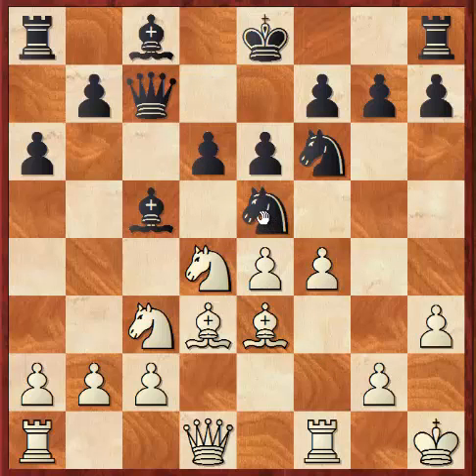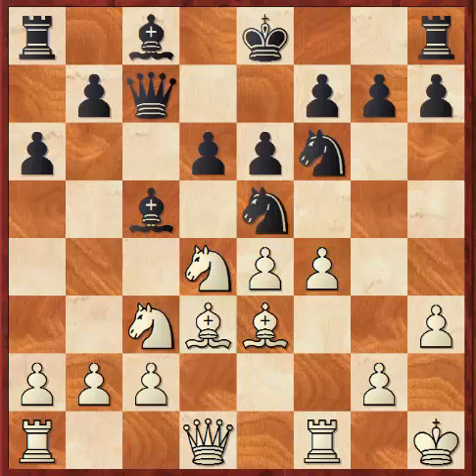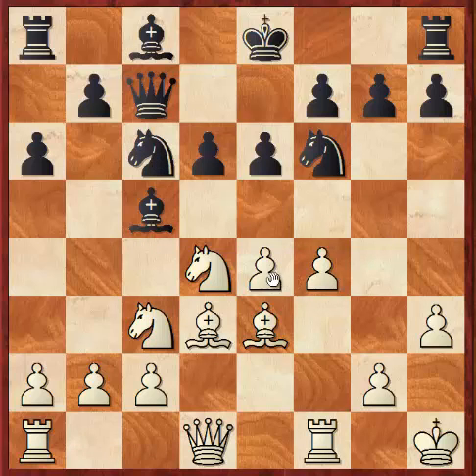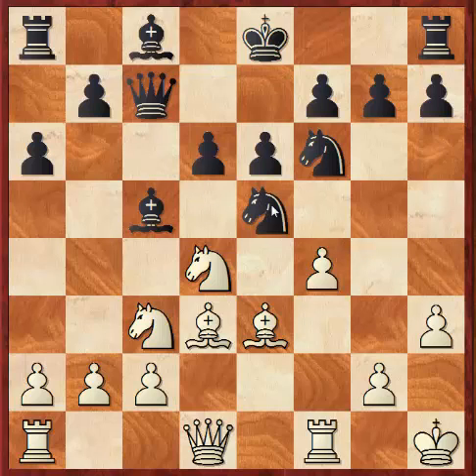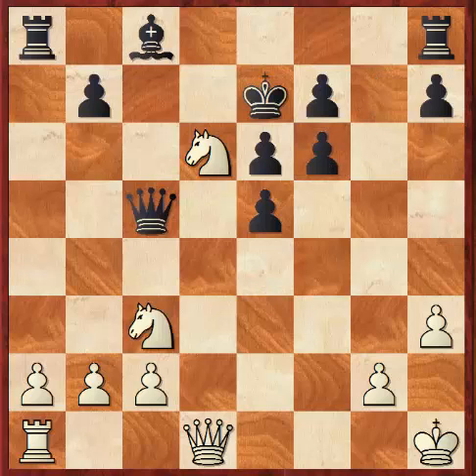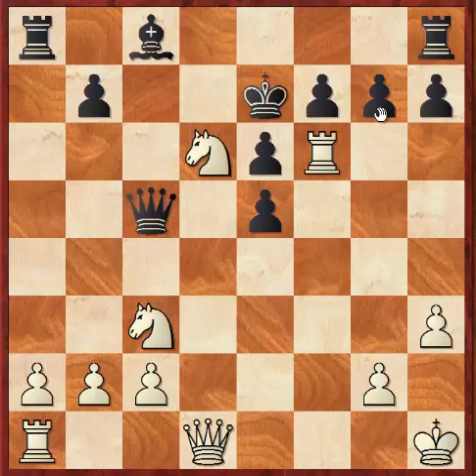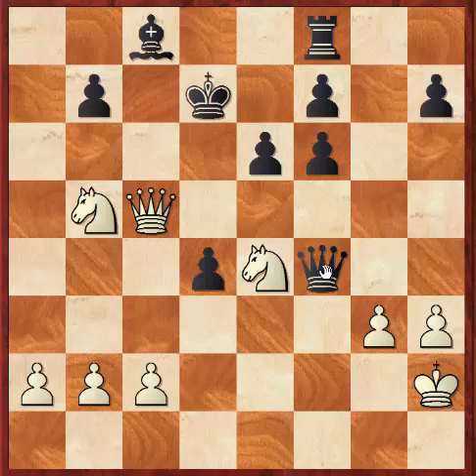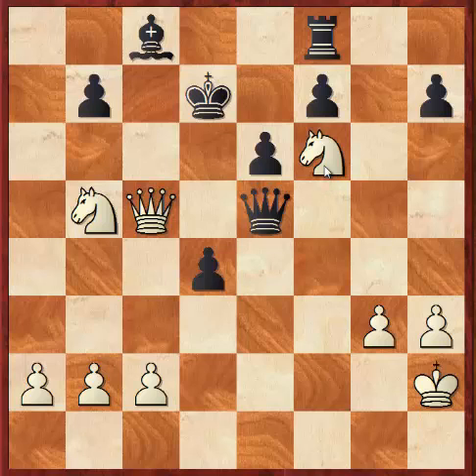Kasparov - Anand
Game from my new series on Gary Kasparov's greatest chess games.